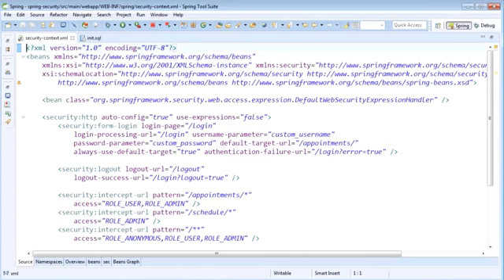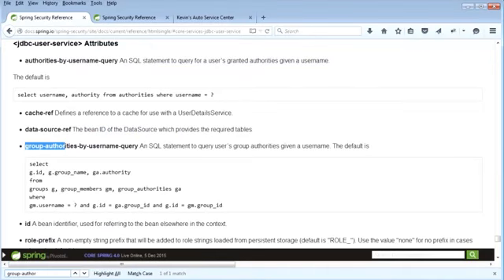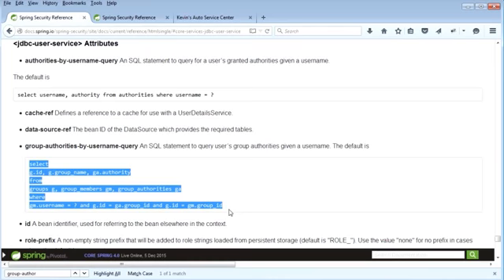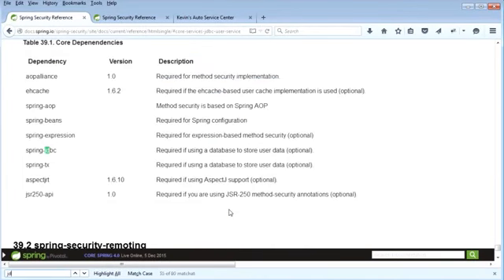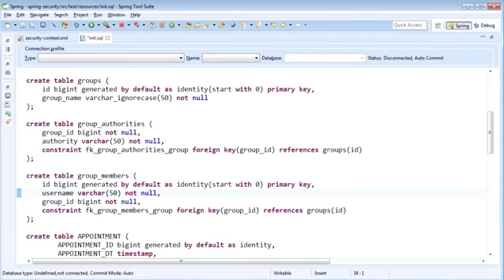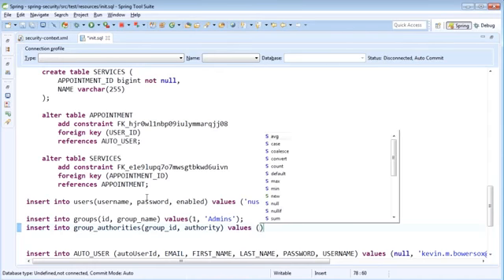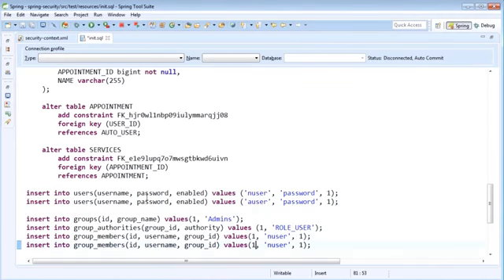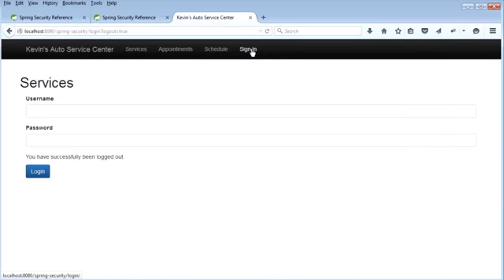Spring Security 25 Group Based Access Control